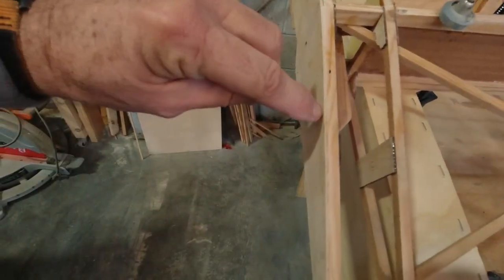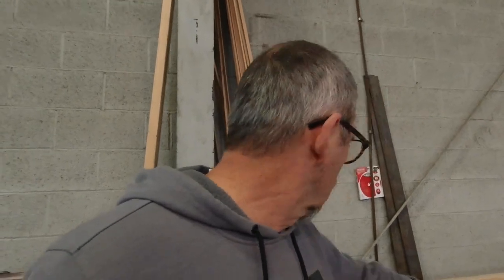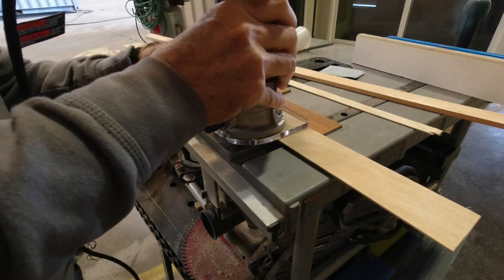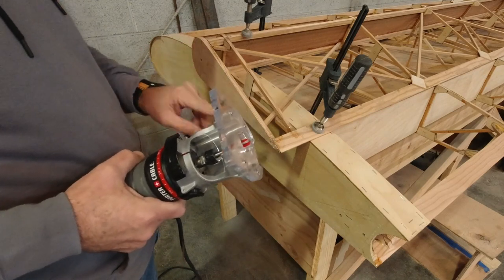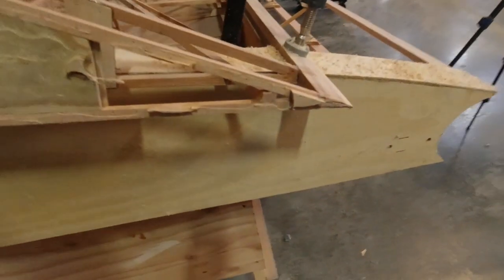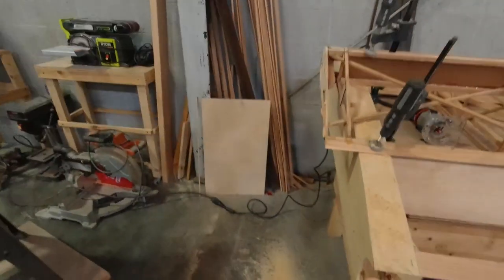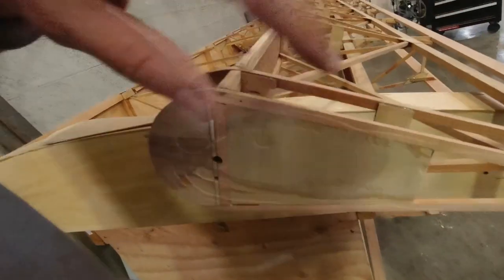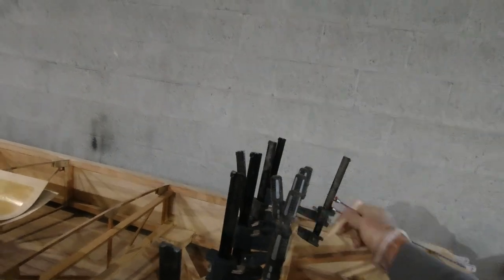Minimax 1100r Aircraft Build Vlog Episode 42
In Minimax 1100r Aircraft Build Vlog Episode 42 I work on the fuel tank area and correct the issue with the aileron tip.